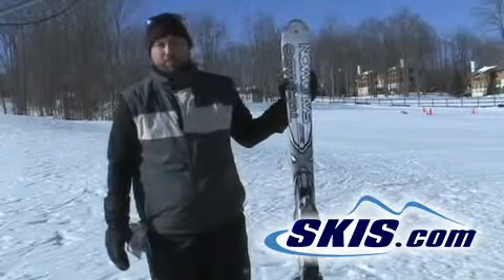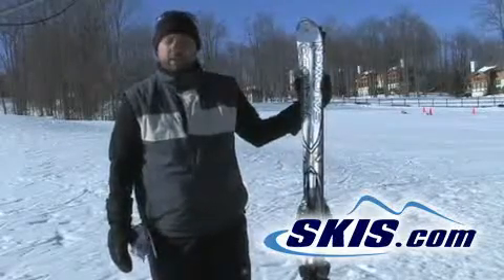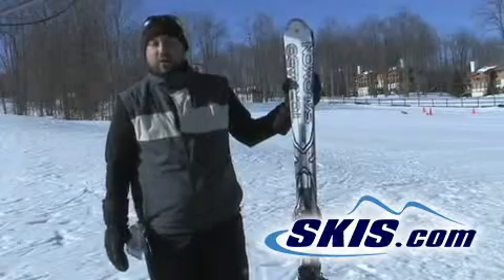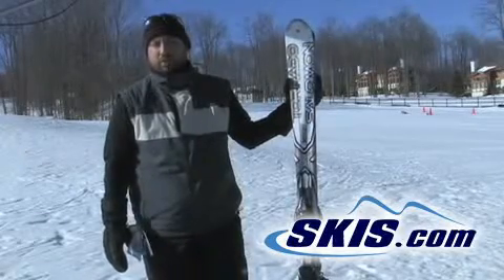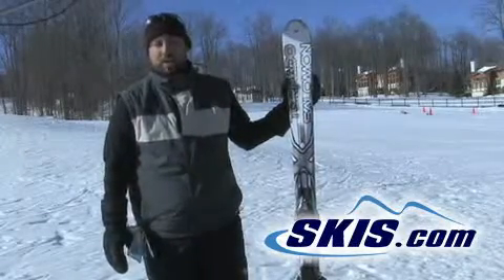2010 Salomon X-Wing Tornado TI ski review from Skis.com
2010 Salomon X-Wing Tornado TI skis review from Skis.com.